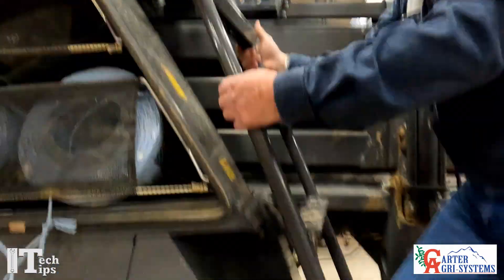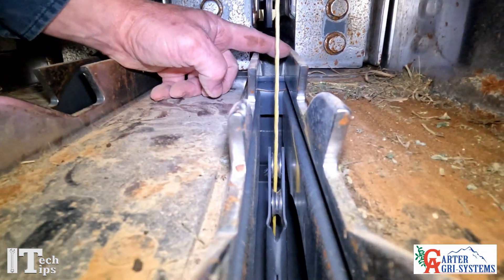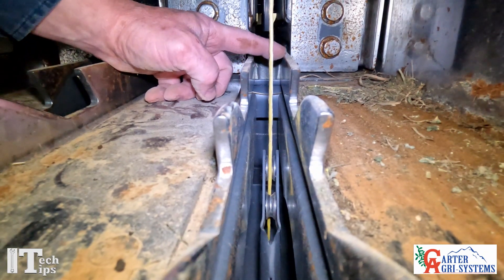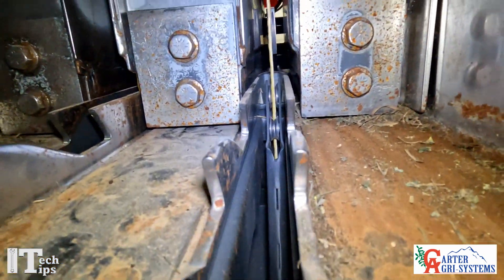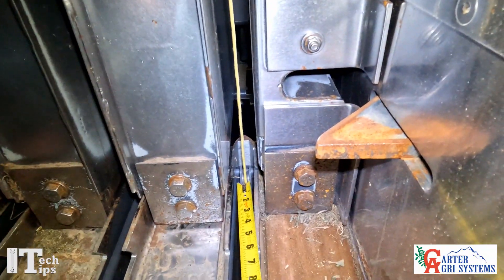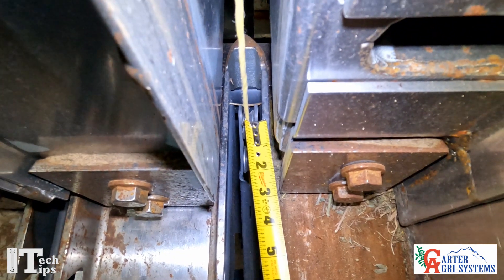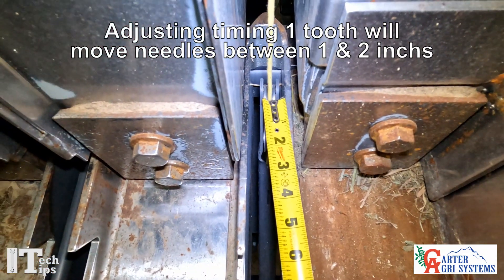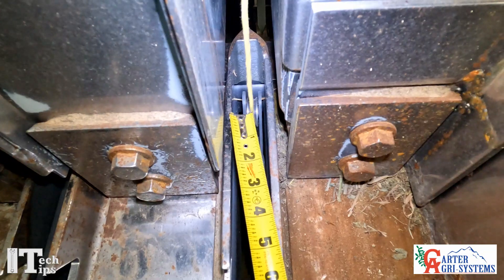Carter Ag Tech Tips 2100, 2200 Series MF Baler Needle to Plunger Timing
In this Carter Agri-Systems Tech Tip video, we talk about the timing of the needles to the plungers of 2100 and 2200 Massey Ferguson balers.

Here at Carter Ag, we are always available to help you with your baler questions.